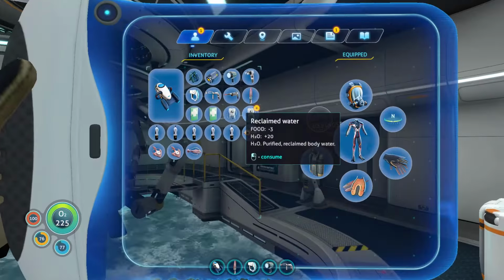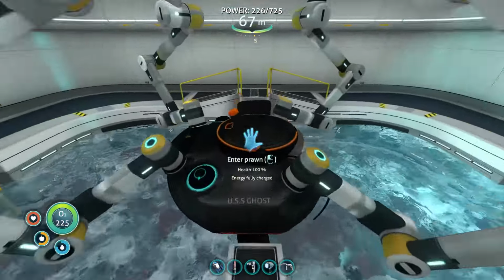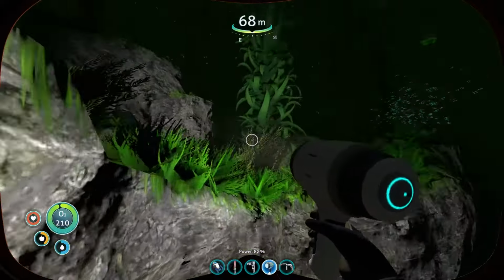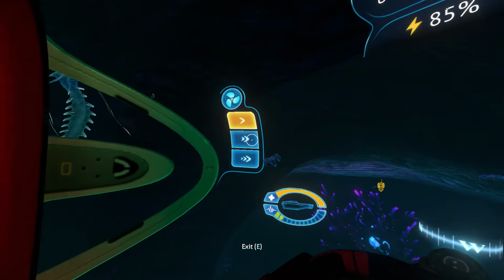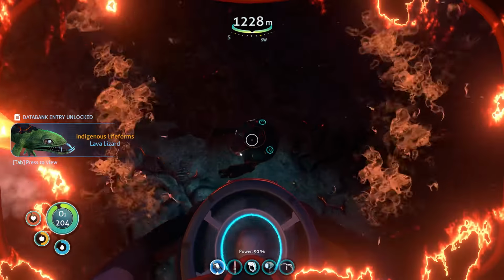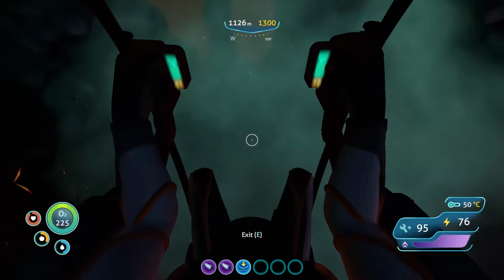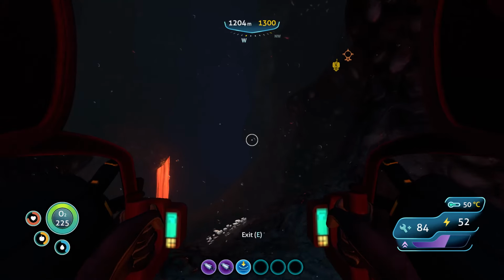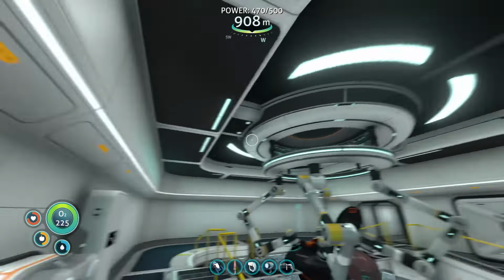Subnautica Part 15 | THE LAVA ZONE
aa the lava zone! it's actually not that scary to me to be honest.